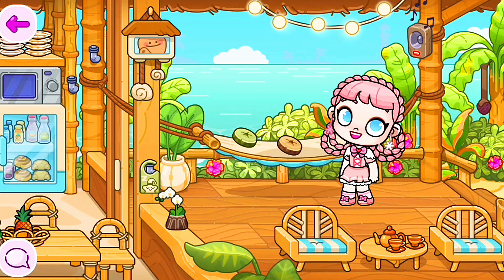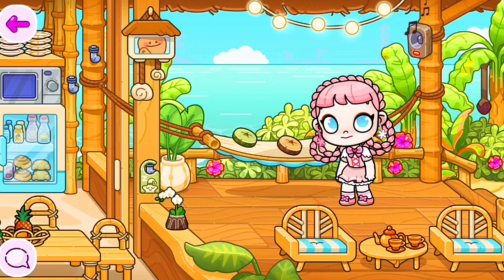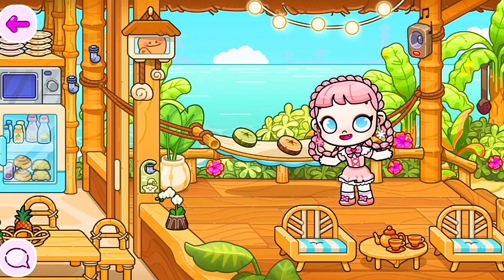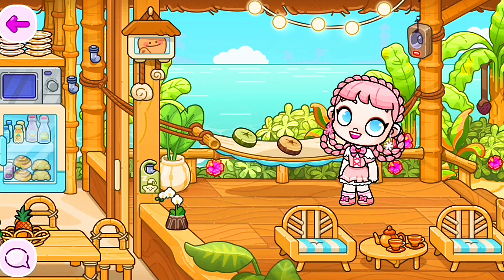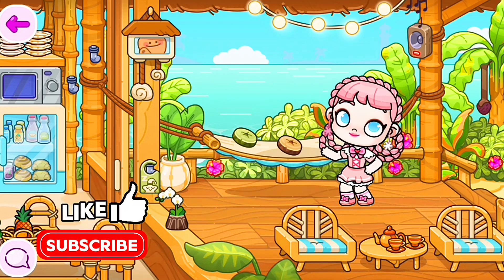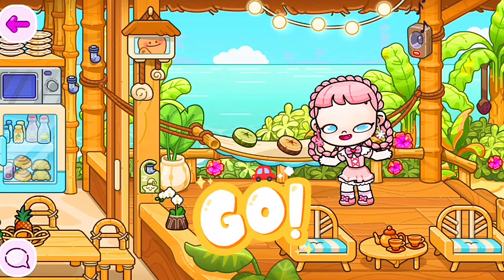UPDATE 😱 KAWAII HOUSE | NEW SECRETS and BUGS IN AVATAR WORLD|AVATAR WORLD and Toca boca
UPDATE 😱 KAWAII HOUSR | NEW SECRETS and BUGS IN AVATAR WORLD|AVATAR WORLD and Toca Boca |افاتر ورلد
𝐅𝐢𝐥𝐦 🎥
IPad Pro M1
Game : Avatar World

𝐌𝐮𝐬𝐢𝐜 🎵
🎀   @TELL YOUR STORY music by ikson™ 🎀 VLLO

💗All stories and content are created by Hazar channel